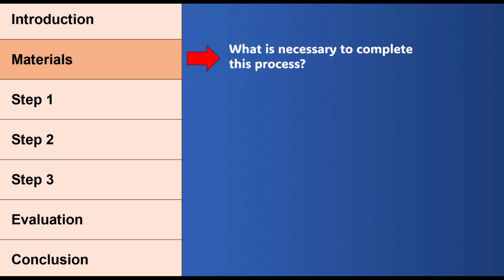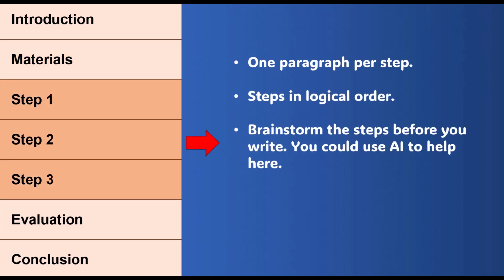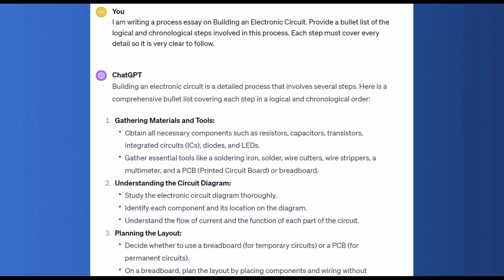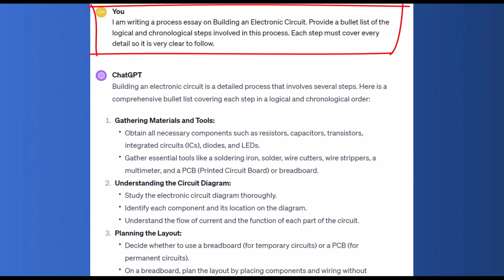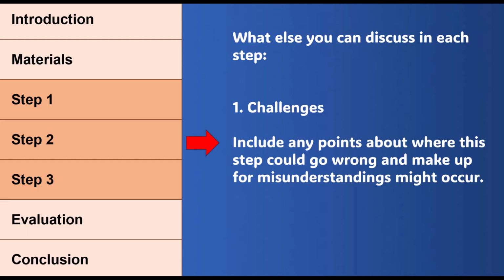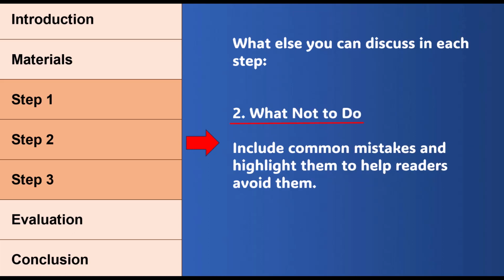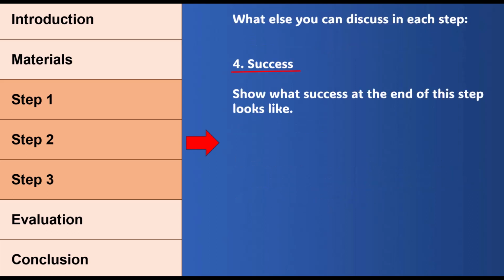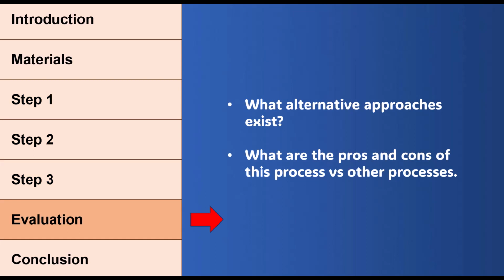How to Write a Process Essay (It's Easy!)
A guide on how to write a process essay - including essay plan templates and AI Prompts for brainstorming.